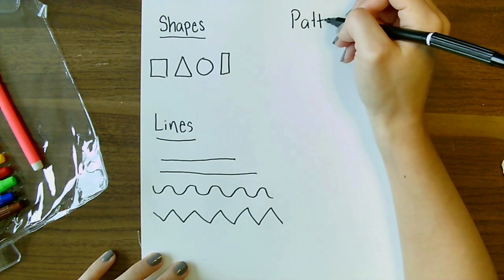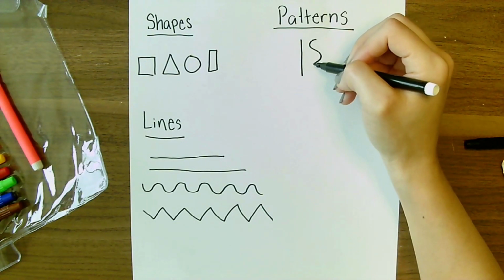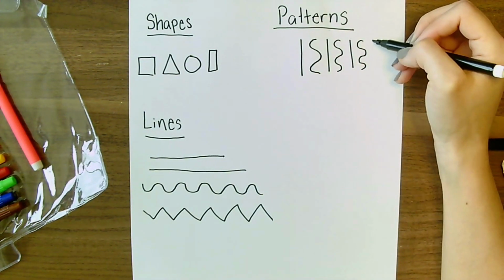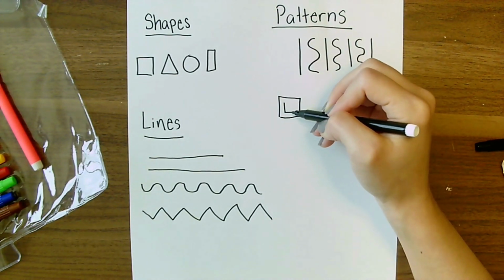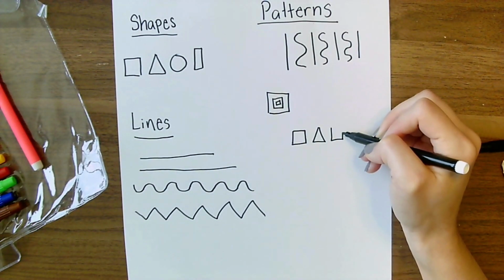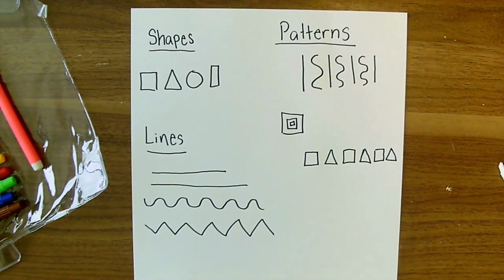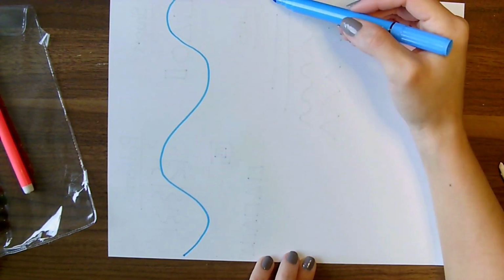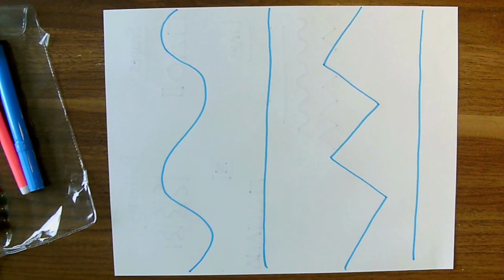Kinder Line Art